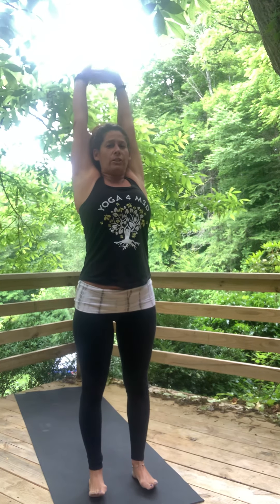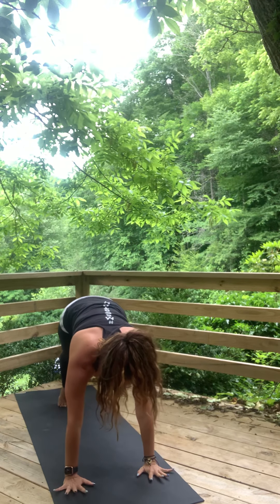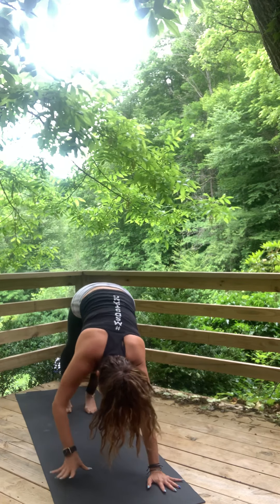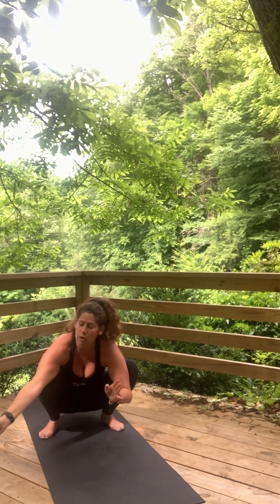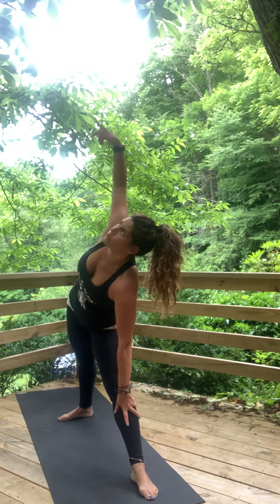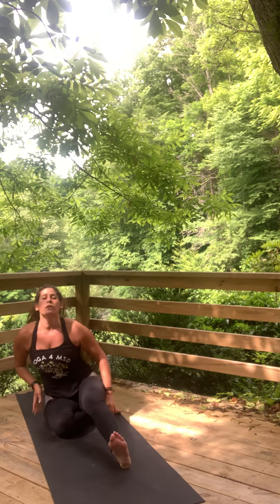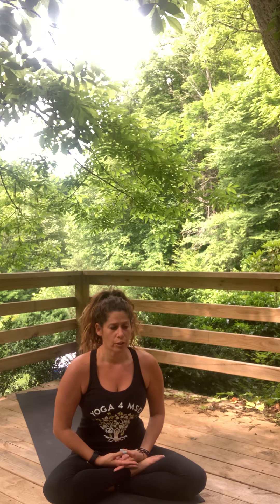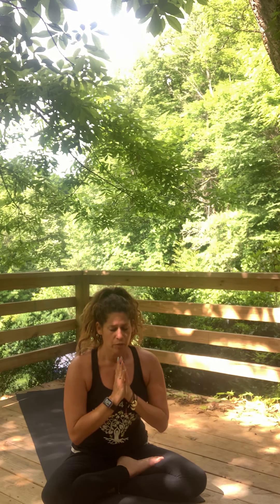Mountain Yoga Flow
45 min all levels vinyasa yoga with the mountain stream in the distance